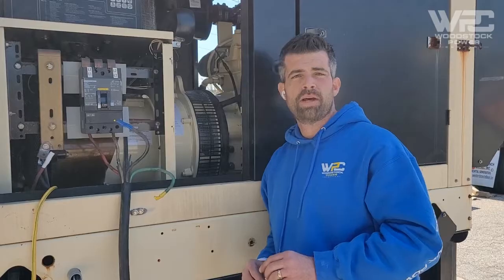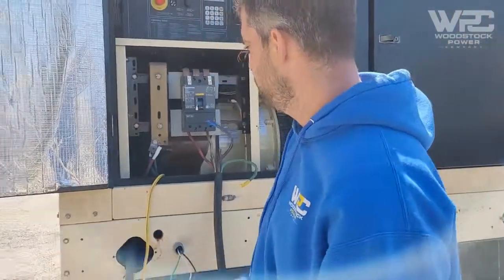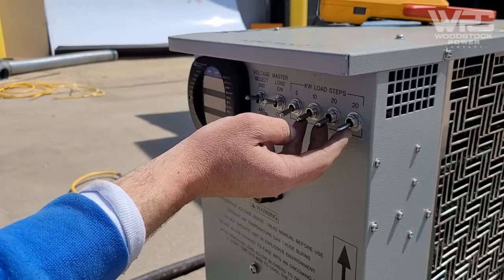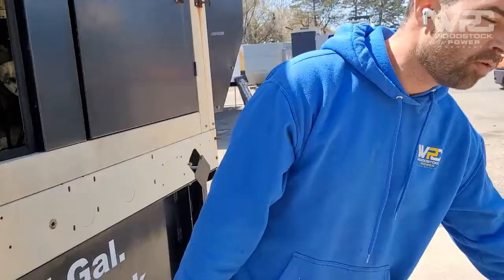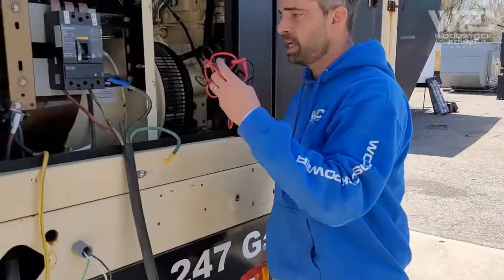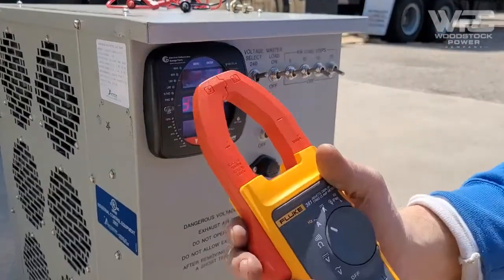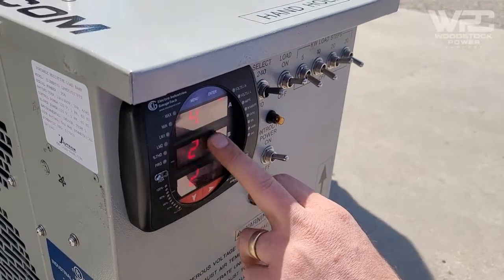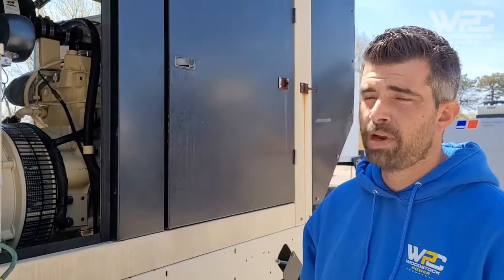Generator Load Bank Testing: The Basics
Generator load bank testing is a preventative maintenance process that checks that a generator is operating properly and running in optimal condition.

Annual load bank tests can help prevent any potential damage or sudden breakdowns of your generator due to component fail or items that could be prevented by proper generator service.

If you're wondering more about load bank testing, why it's done, how it's done, items to look out for when conducting a load bank test, then check out our video and learn some of the basics!

If you're looking for more information about load bank testing, check out our blog that covers this topic more in-depth